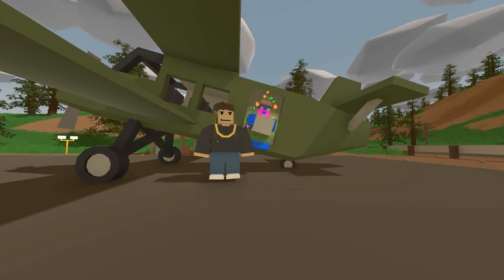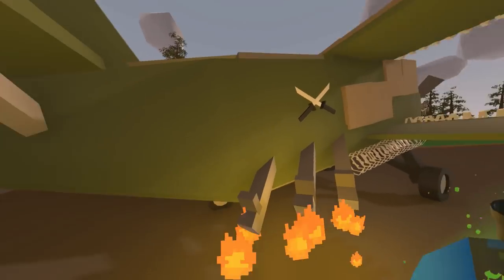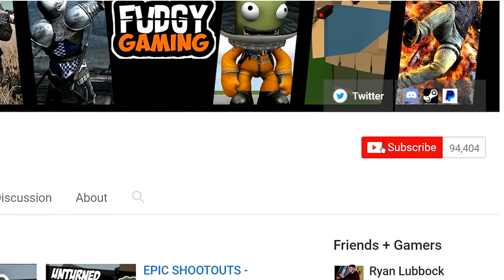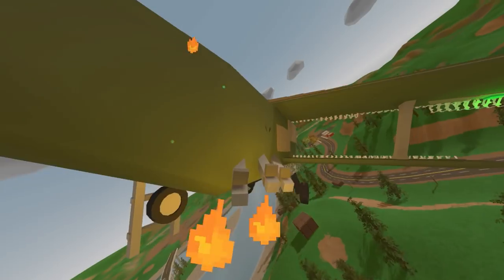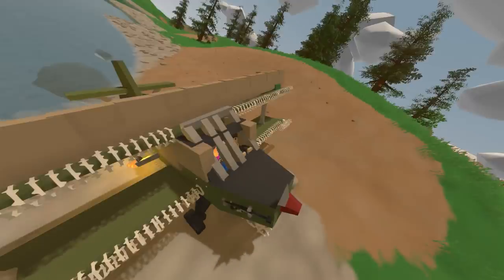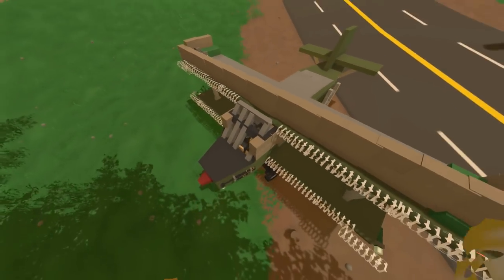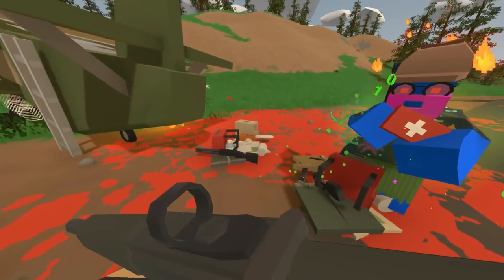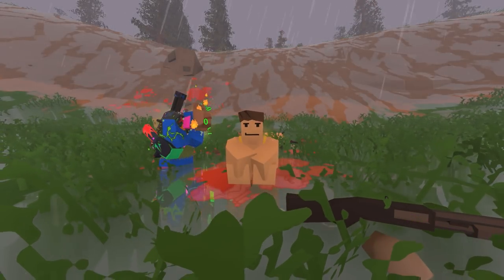EPIC SURVIVAL PLANE - Unturned Defense | Horde Beacon!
Building the ultimate survival plane!

Server Name: Fudgy Gaming | FudgyRoleplay.com | NO KOS | 24/7
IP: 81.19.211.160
Port: 27015